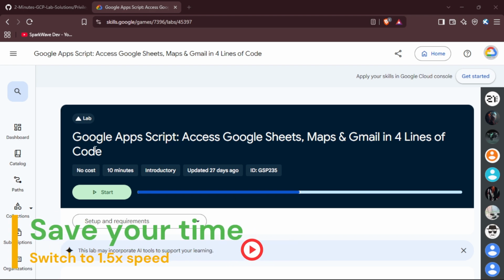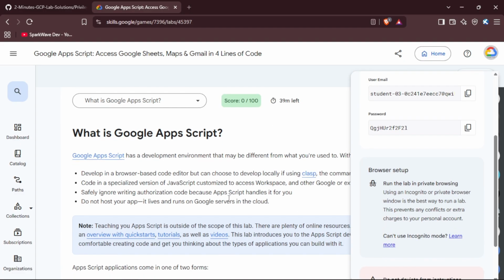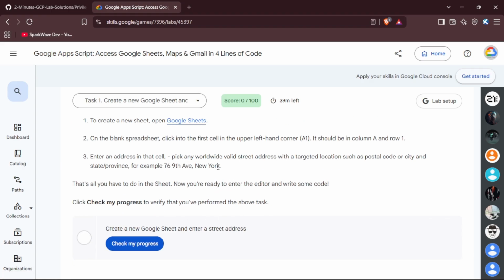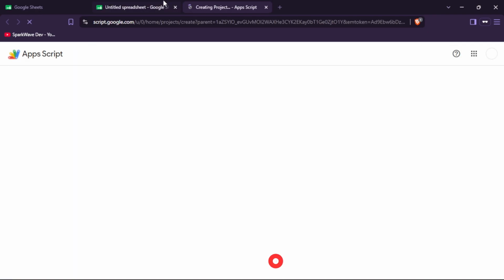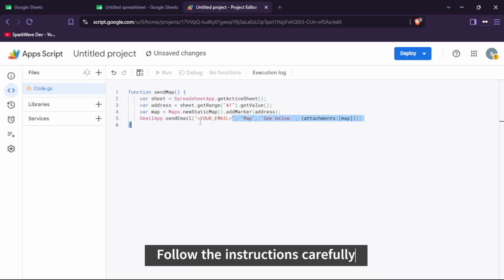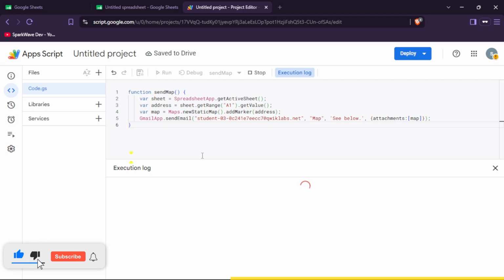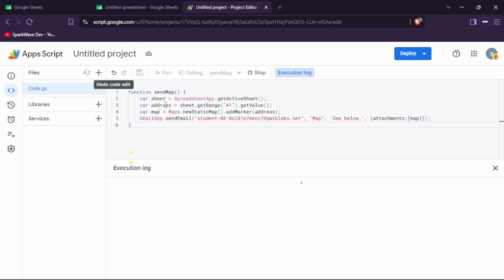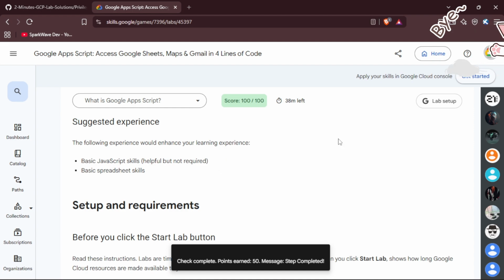Google Apps Script: Access Google Sheets, Maps & Gmail in 4 Lines of Code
🤖 Lab Name: Google Apps Script: Access Google Sheets, Maps & Gmail in 4 Lines of Code

spark wave dev

The content is intended to help learners understand and apply concepts. I will encourage you to open and review the script to understand each steps. We do not promote or encourage cheating or misuse of these resources to bypass the learning process.

Always follow the official guidelines of Google Cloud and Qwiklabs.